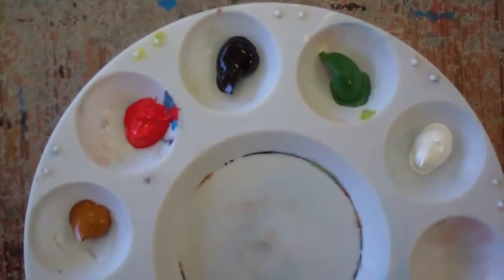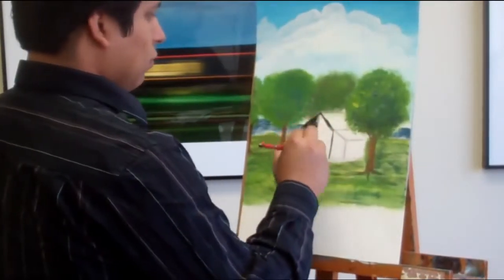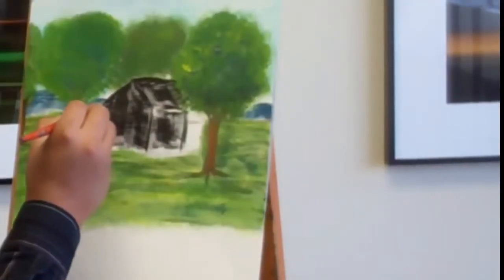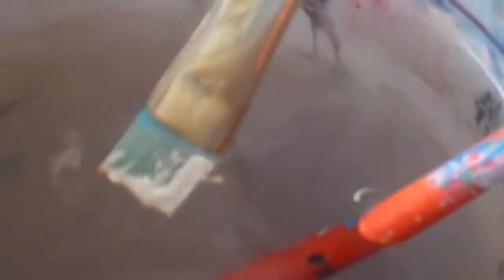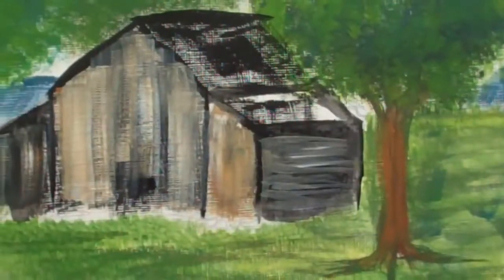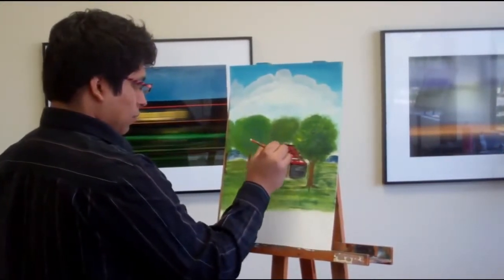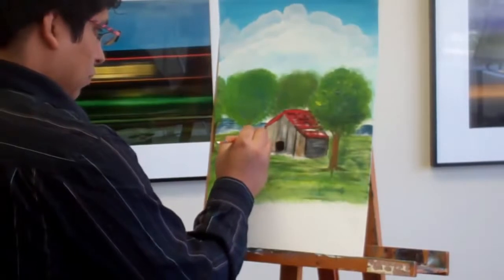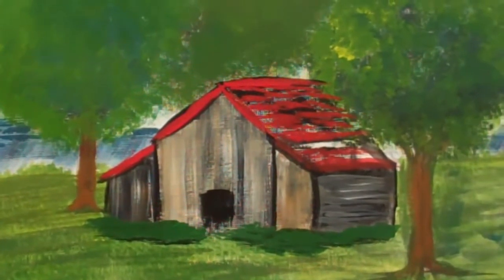Hannah Bacol Busch Gallery, Quick Tips: 2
Hannah Bacol Busch Gallery

-Quick Tips for painting a house into your landscape.

Art Classes, Events and Art Shows